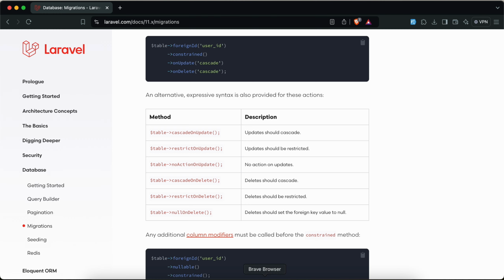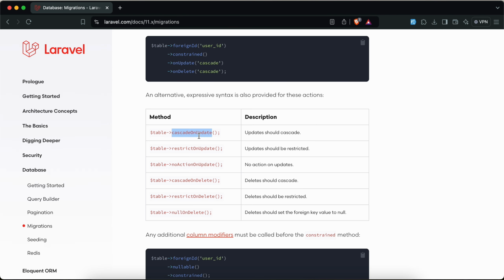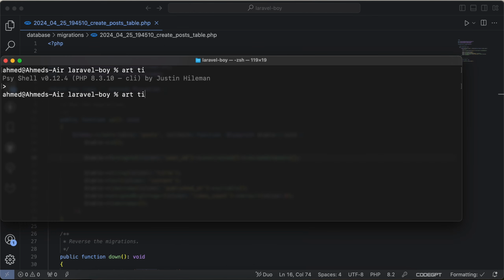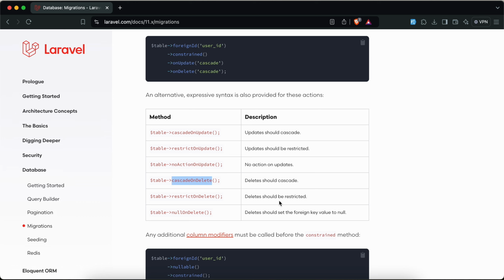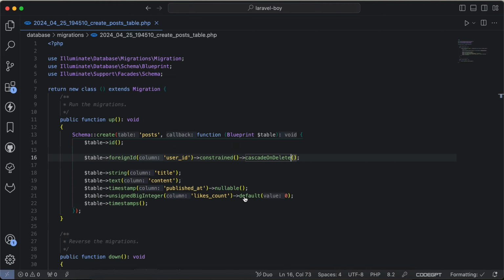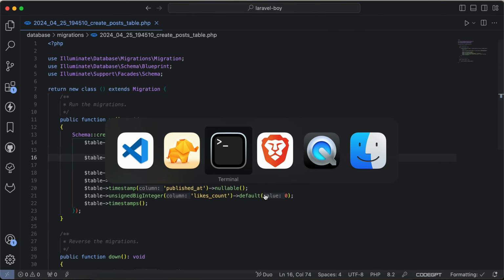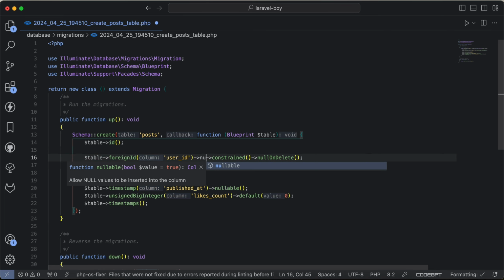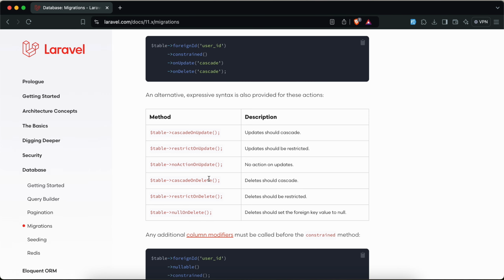Laravel: cascades for migrations